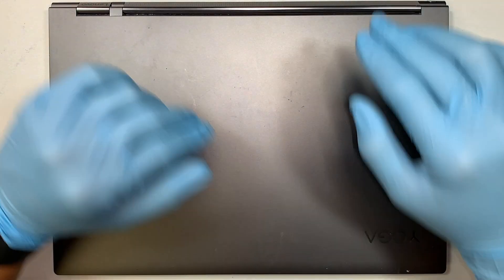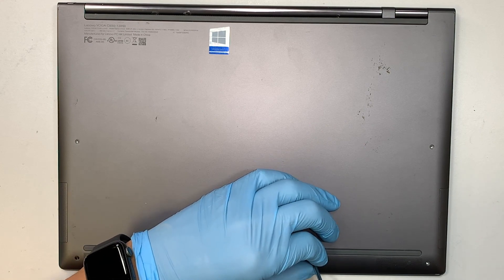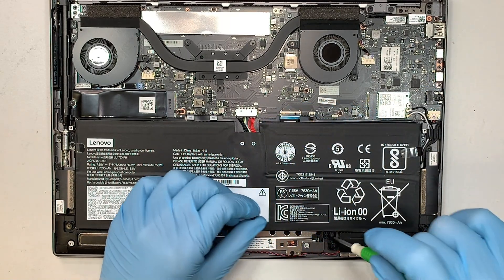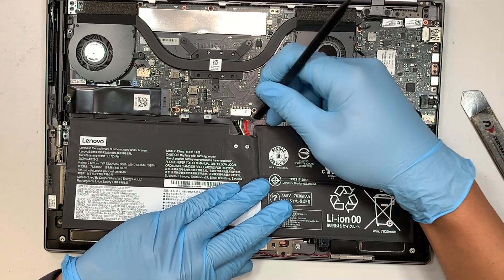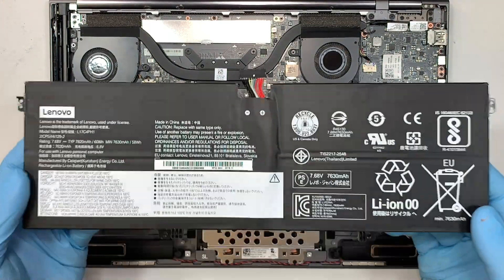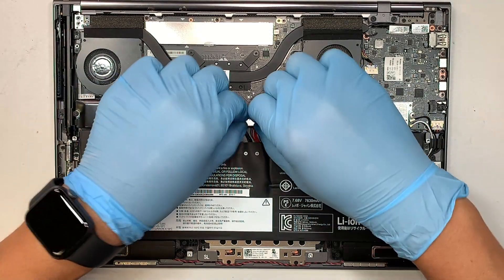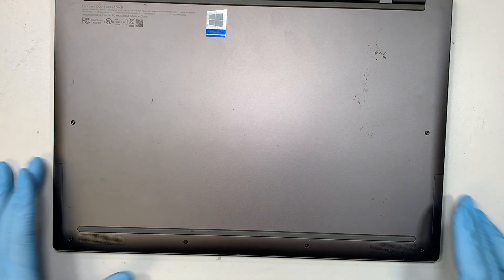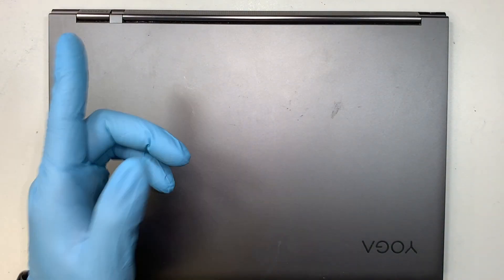Lenovo Yoga C930 Battery Replacement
How to change laptop battery on lenovo yoga c930.

The model for this is:
- yoga c903
- Lenovo 81c4

Where to buy L17C4PH1 battery ?
If Amazon does not ship the battery, try eBay